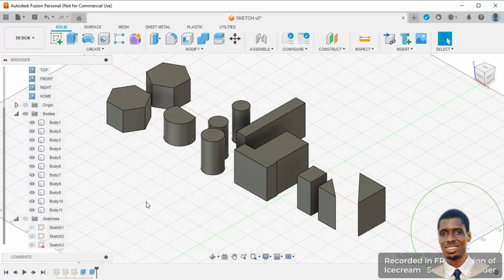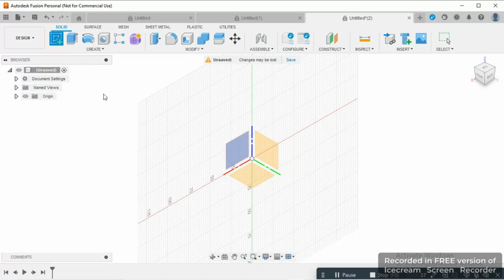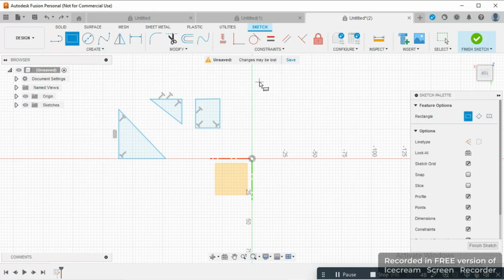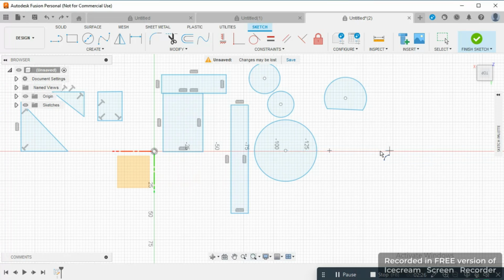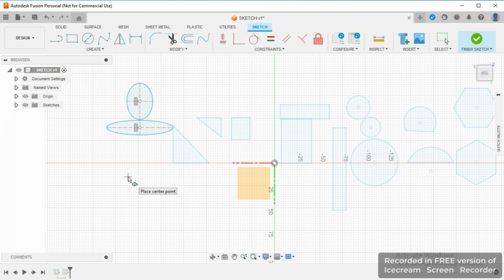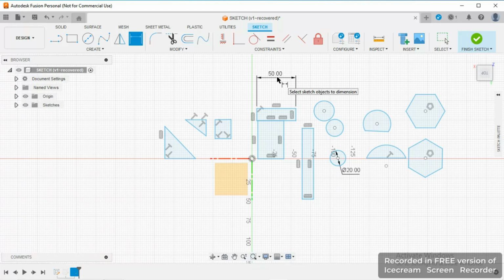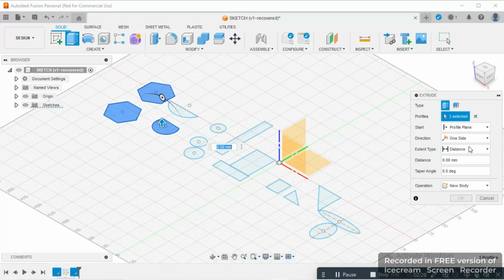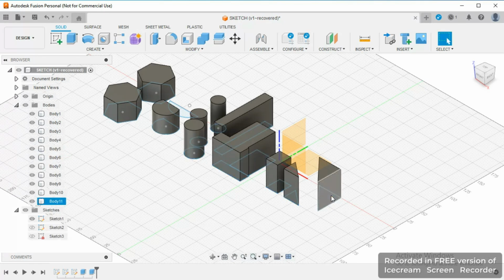✨ Fusion 360 Sketching Basics: Mastering Shapes & Tools ✨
🎥 Welcome to your first steps in Fusion 360! In this beginner-friendly tutorial, we’ll dive into sketching fundamentals 🖌️. Learn how to create lines, rectangles, circles, polygons, arcs, and ellipses—then watch as we extrude these shapes into 3D bodies 💡. By the end, you’ll be confidently sketching and extruding like a pro 🚀. Perfect for beginners starting their 3D design journey! 🛠️